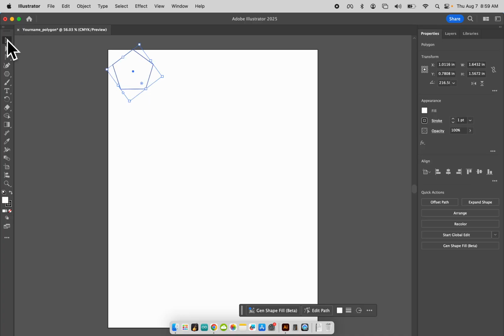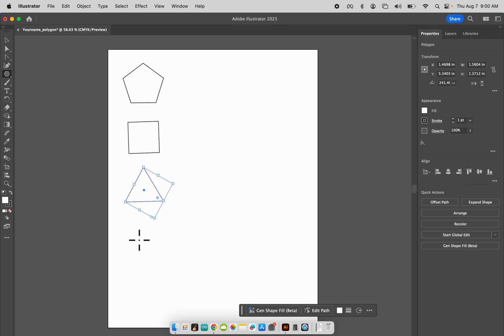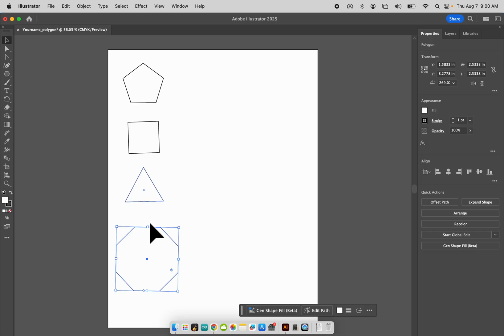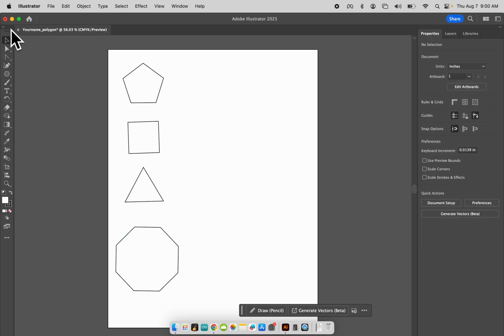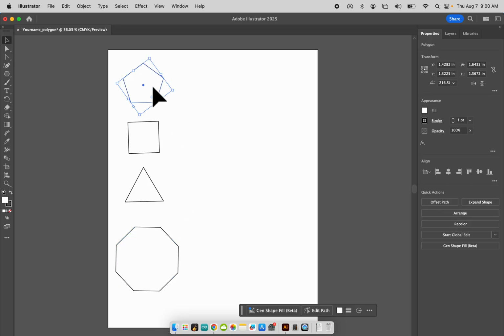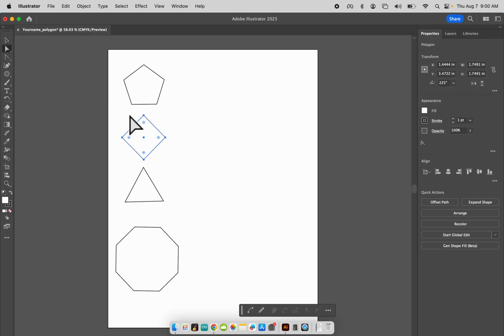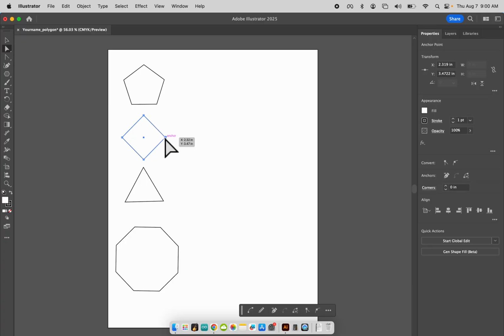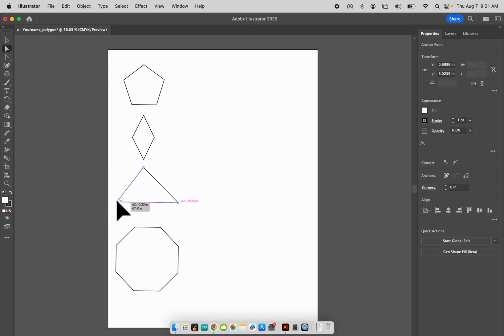How to Use the Polygon Tool in Adobe Illustrator